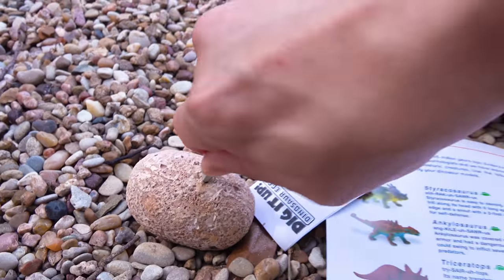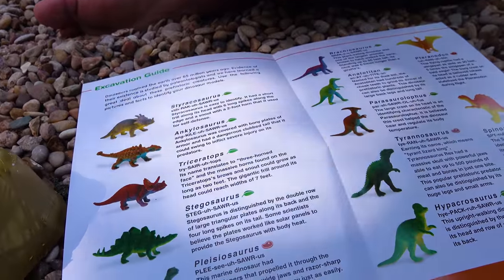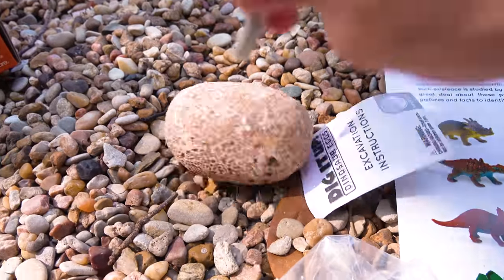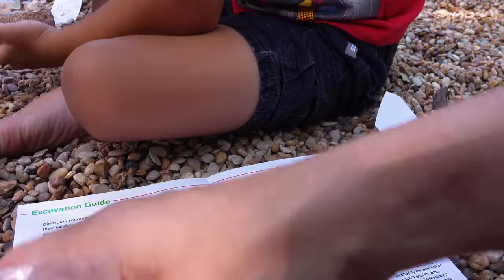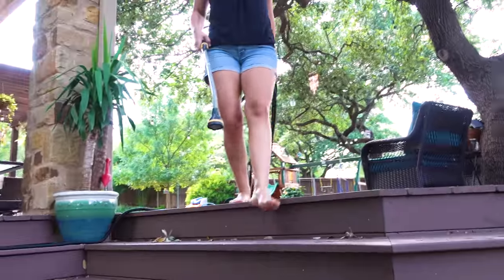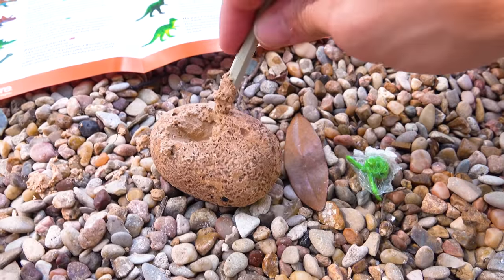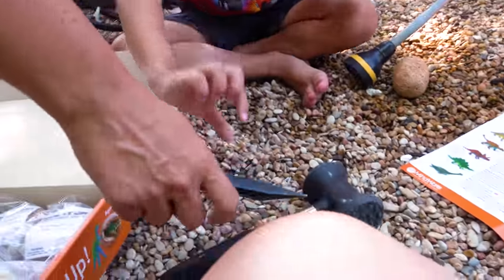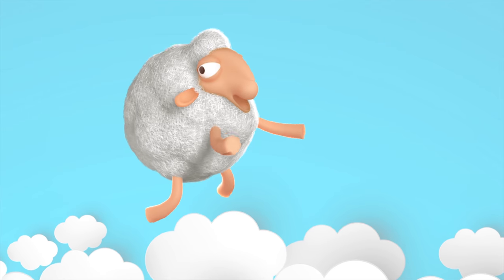DINOSAUR FOSSIL EGGS! Outdoors Learning and Playing with Izzy's Toy Time!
Hi guys! Today on Izzy's Whatever Time we're doing some scraping and digging and playing outside with some dinosaur fossil eggs!